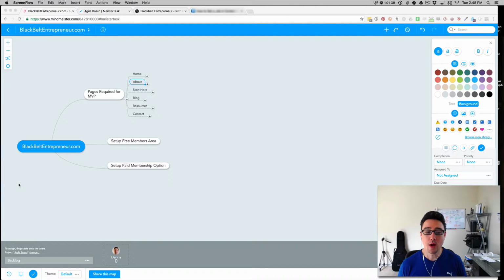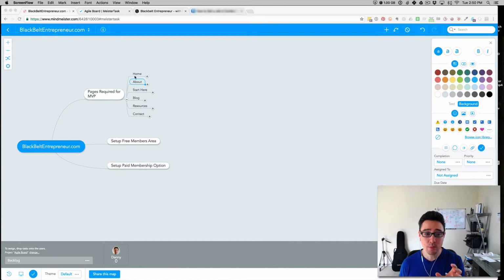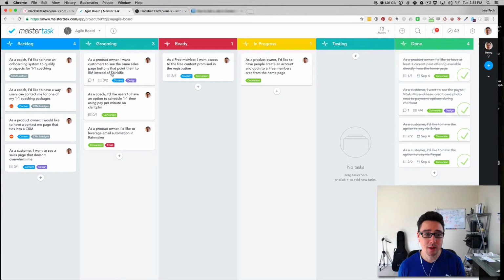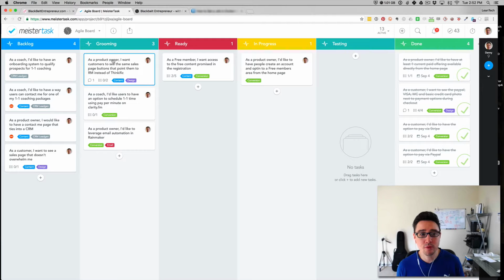How to Setup Your Website Fast (Agile Approach Pt1)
***Get FREE access to the WordPress Launchpad: 10 Proven steps to build a high converting website FAST!***

In this part 1 of 2 video series, Danny Liu talks about how to quickly plan your website using an Agile approach to project management.

Even getting a minimum viable product or a simple website setup can take time. Know more about the Agile approach and how you can use it to plan and be efficient when setting up your website.